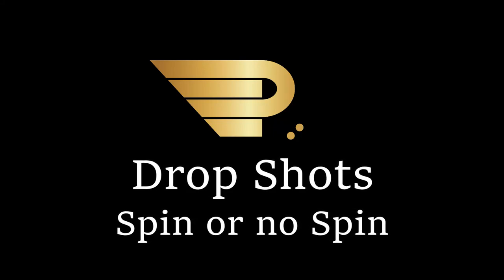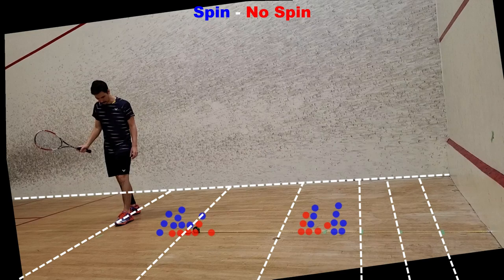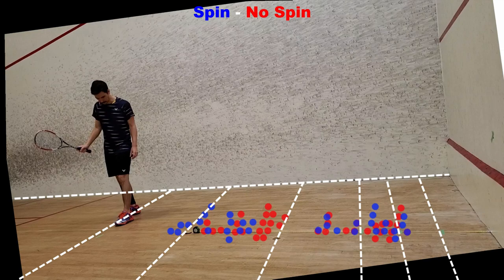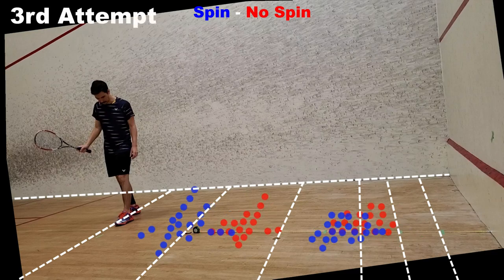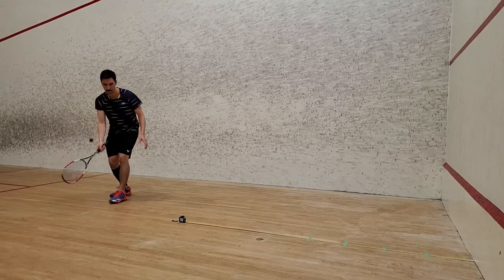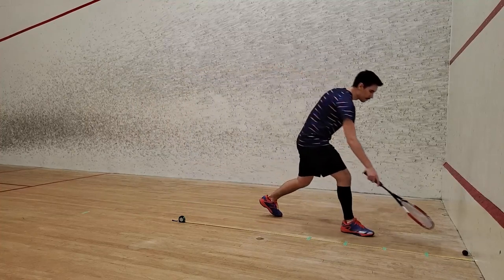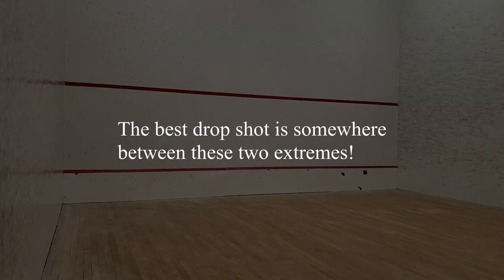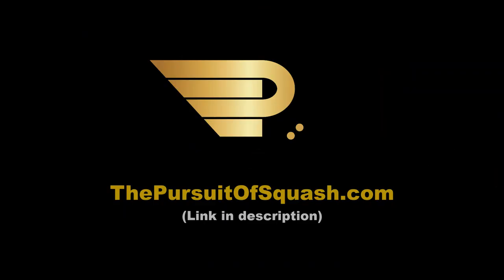10 Inch Drop Shot. Possible? - Squash Experiment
Improve your movement with this ghosting app!